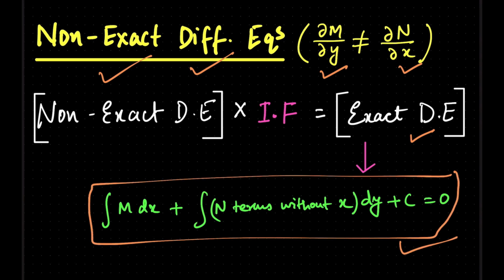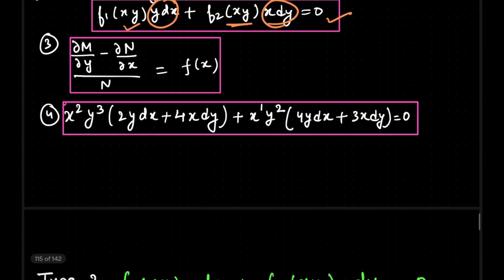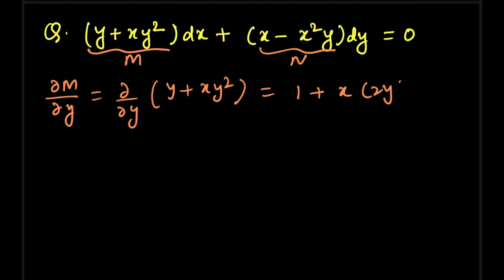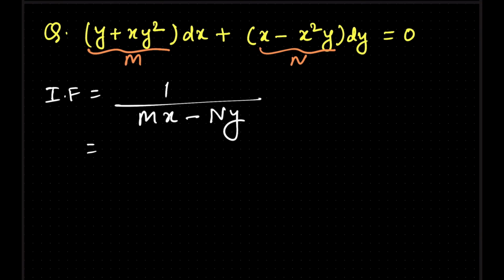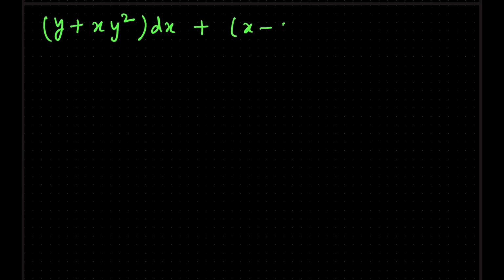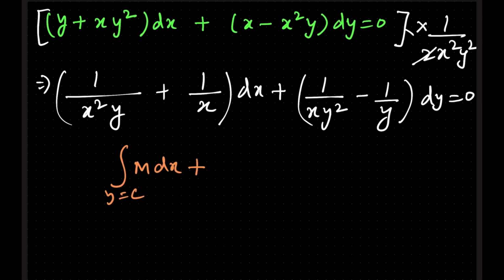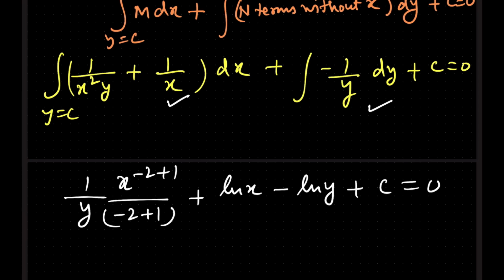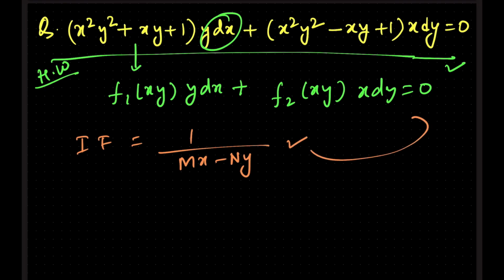Reducible to Exact Differential Equations | Type 2 Simplified with Integrating Factor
Welcome to Abhay's Logical Path! In this video, we dive into Type 2 reducible differential equations and learn how to solve them using the integrating factor
This method is essential for tackling non-exact equations by converting them into exact form for easy solving.
0:00- Introduction
1:50-example
2:05- checking for exact DE
3:05- I.F Calculation
4:00- Multiply I.F and solve the exact DE
6:25- Practice question
What You’ll Learn:

Understanding Type 2 Equations: Identifying when to use the integrating factor.
Step-by-Step Transformation:  to make the equation exact.
Practical Examples: Solving problems to master this concept.
Tricks for Efficiency: Tips to quickly recognize and solve such equations.
📚 Examples Covered:

Conversion of Type 2 equations into exact form.
Real-world applications of the integrating factor technique.
🎯 Who Should Watch:
This tutorial is ideal for engineering students, competitive exam aspirants, and anyone keen to master differential equations.